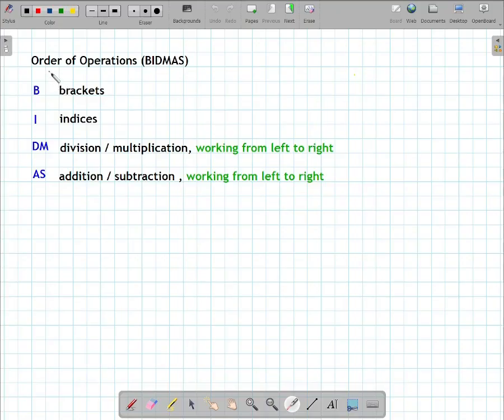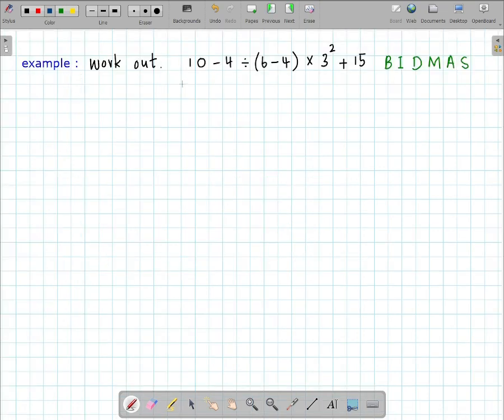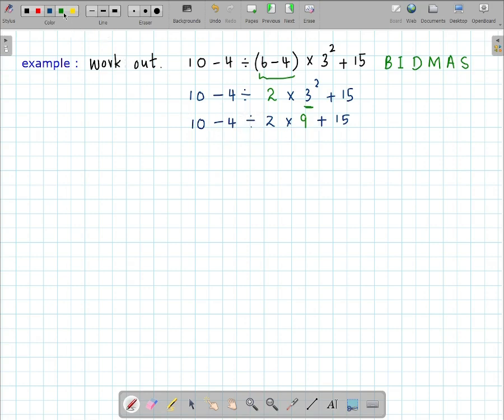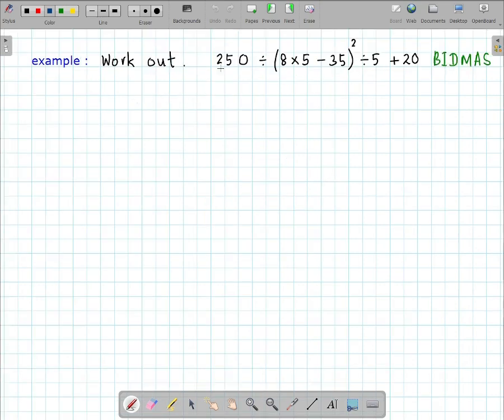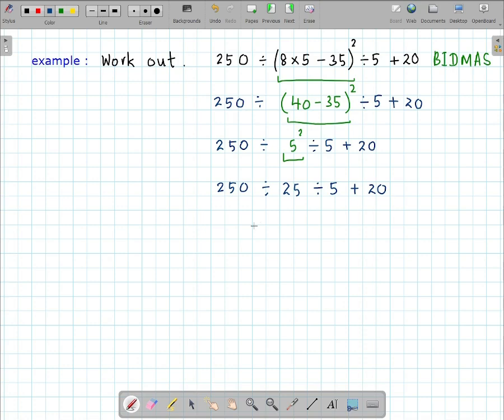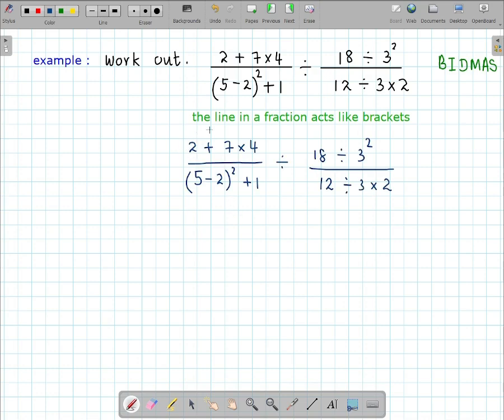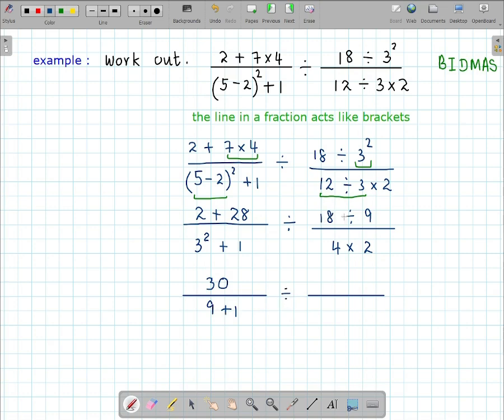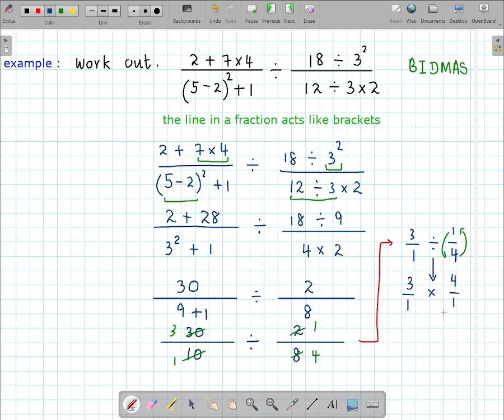IGCSE Maths | Order of Operations | BODMAS | BIDMAS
Hi! This math tutorial explains how to do order of operations on expressions.I'll explore order of operations using BIDMAS but students must know that BIDMAS | PEMDAS | BODMAS are all the same. We'll guide you through the process of simplifying expressions step by step explaining sufficient examples basic to advanced.

Reference:
- Edexcel International GCSE(9-1), Mathematics A by David Turner and Ian Potts

Chapters
0:00 Start
0:11 Define order of operations math ( PEMDAS | BODMAS | BIDMAS)
0:33 Only division and multiplication in the question
1:21 only addition and subtraction in the question
1:57 Example 1| 10 - 4 / (6 - 4) x 3^2 + 15
4:38 Example 2 | 250 / ( 8 x 5 - 35)^2 / 5 + 20
7:29 Example 3 | 2 + 7 x 4 / ( 5-2)^2  / 18/3^2 / 12 / 3 x 2